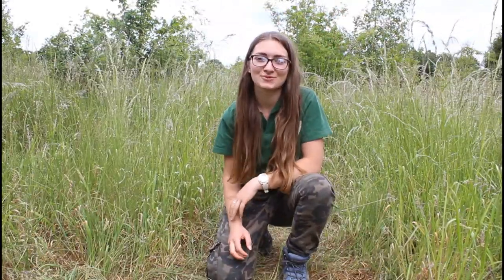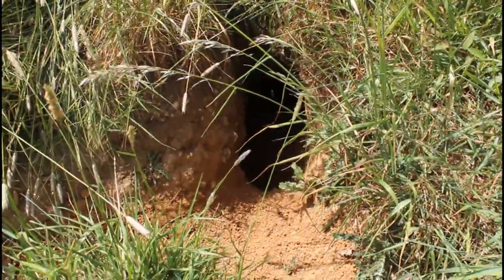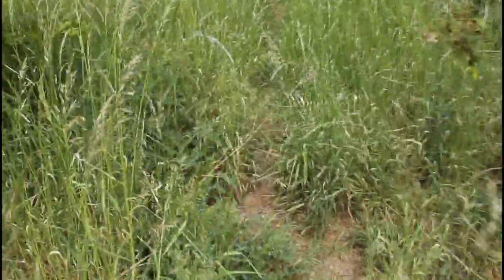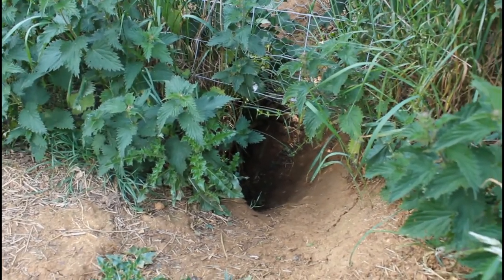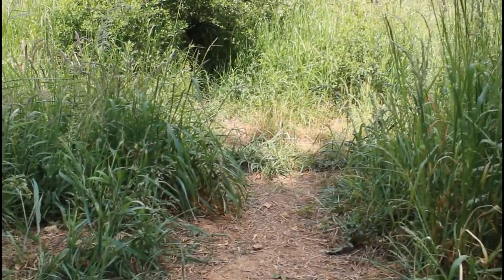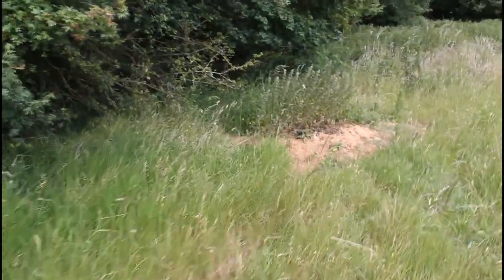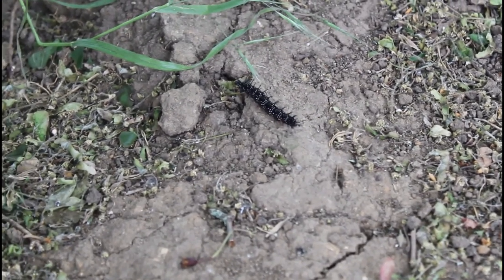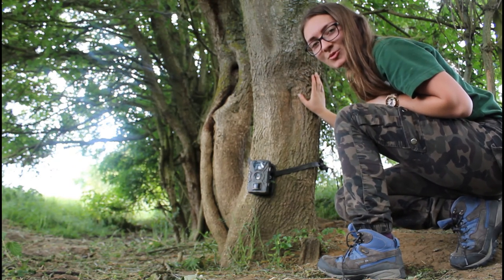Badger Cam Episode 19 Behind the Scenes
This week we thought we would bring you something a bit different. Badger Cam behind the scenes featuring. The Badger sett, Peacock butterfly caterpillar, ladybird larva, 2 different species of nettles and lots of tall grass. Terri our Education Officer shows us around the Badger sett that we use to film Badger Cam. Please remember if you ever come across a Badger sett to not disturb the Badgers, reduce noise and leave the entrances to the setts alone. Hope you enjoy this weeks episode.